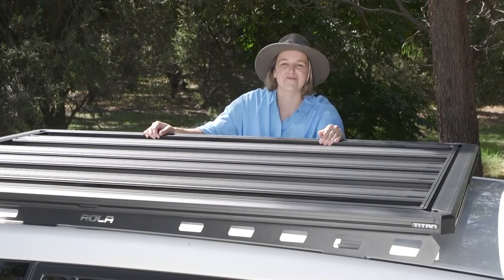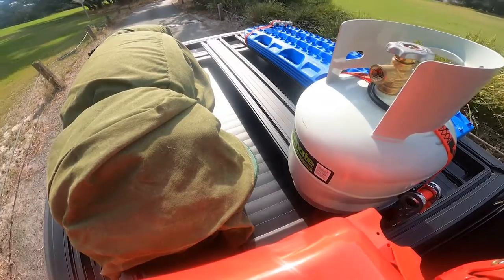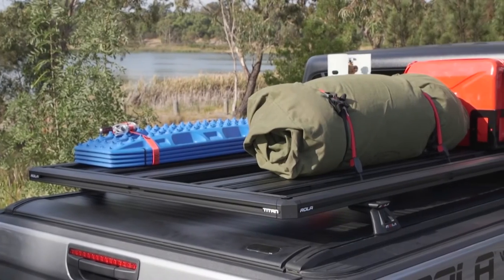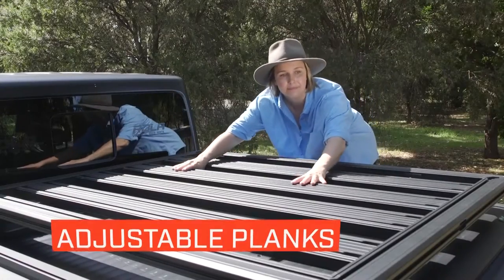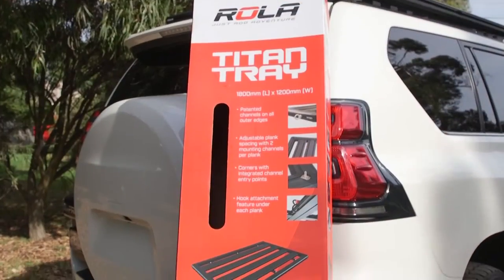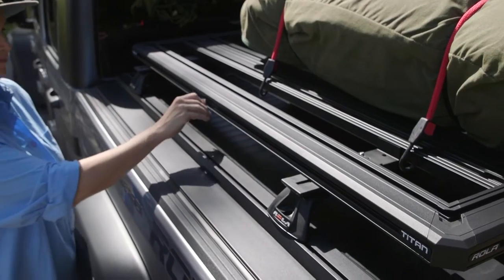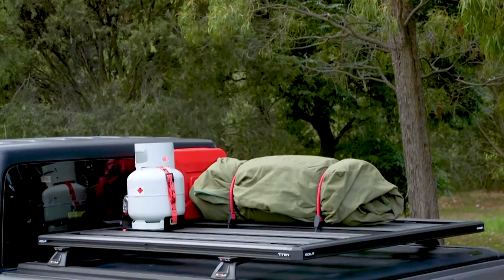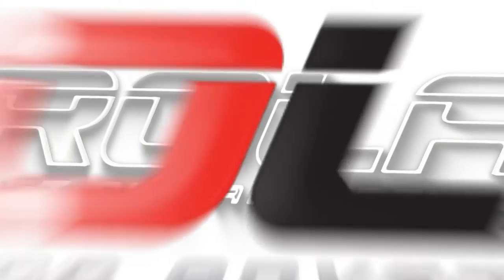Titan Tray MKIII - The Rooftop Flat Tray with more features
The new MKIII Titan Tray is our most versatile flat tray ever. Building on the Titan Tray’s existing flexibility with patented channels on outer edge, this versatility has now been enhanced with dual channels on the top of each plank, centre entry point for side channels, corner entry points for top channels, adjustable plank position and hook attachment under planks accommodating “S” and “J” hooks.